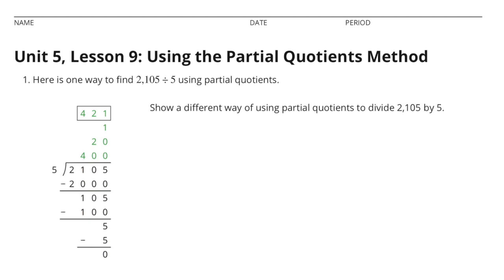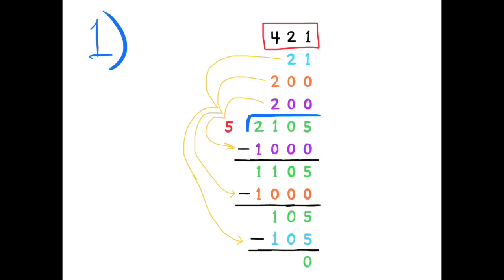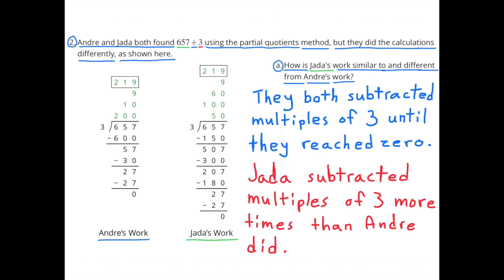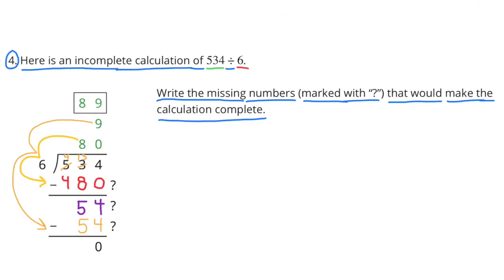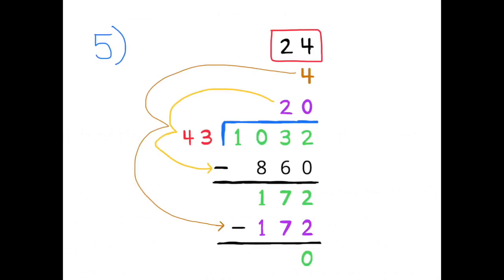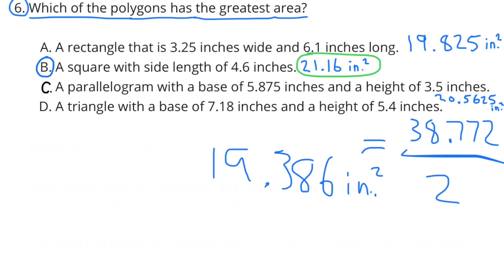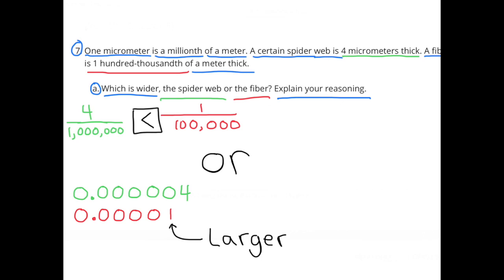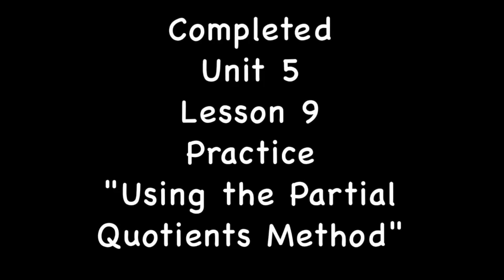😉 6th Grade IM Math, Unit 5, Lesson 9 "Using the Partial Quotients Methods"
😉Search 659math to find this lesson fast!

6th Grade Illustrative Mathematics: Unit 5, Lesson 9 "Using the Partial Quotients Methods" Practice. Review and Tutorial.

Open Up Resources - Illustrative Mathematics, Practice Lessons - Video Tutorials for 6th Grade, 7th Grade, and 8th Grade (Table of Contents)

Open Up Resources Illustrative Mathematics Practice Lessons - Video Tutorials for 6th Grade, 7th Grade, and 8th Grade - GoogleDoc Table of Contents

Open Up Resources, Illustrative Mathematics, 6th, 7th, & 8th Grade.